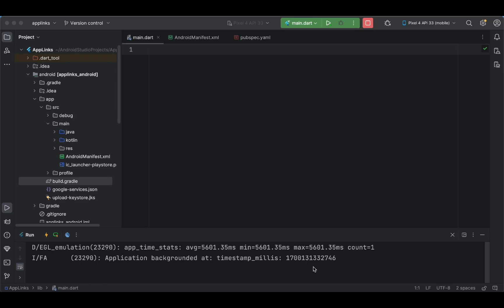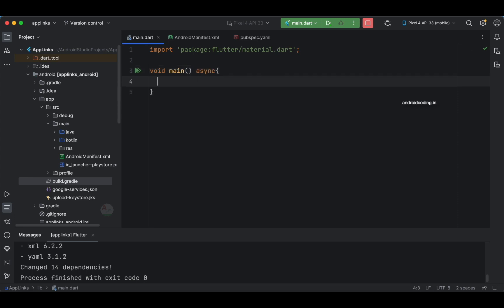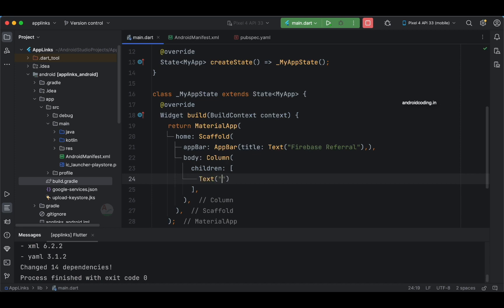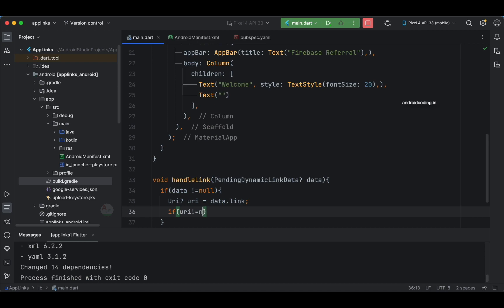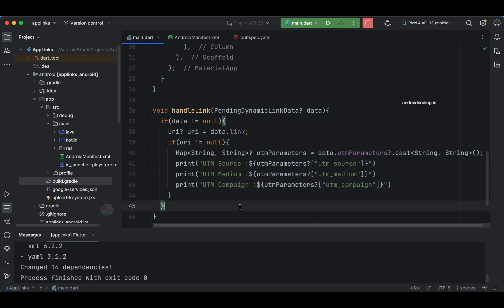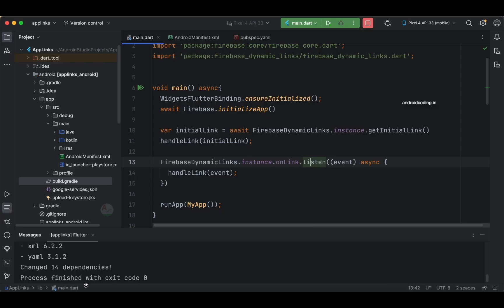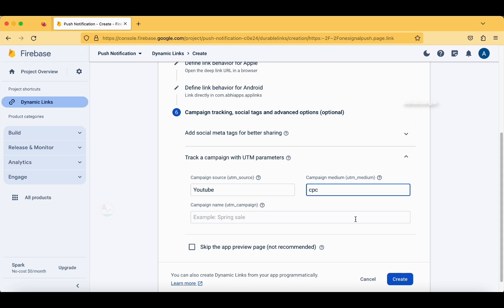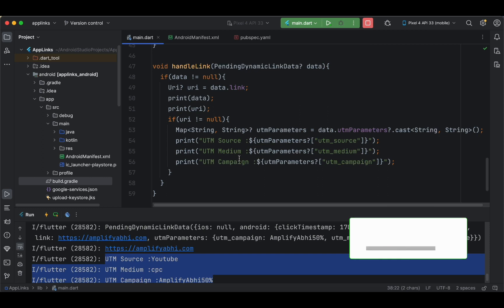Mastering Referral Codes and Dynamic Links in Flutter with Firebase | amplifyabhi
Referral system is on of the most important for e-commerce based app so as we deal with them in this part of the tutorial.

Unlock the power of user referrals in your Flutter app with Firebase! 🚀 In this comprehensive tutorial, we delve into creating and managing referral codes using Dynamic Links. Learn how to seamlessly integrate Firebase, empower your app with personalized user experiences, and boost engagement. Level up your Flutter development skills as we guide you through each step. Dive into the world of mobile app growth – it's coding magic meets marketing strategy! 🔗✨

*** Tutorial Collection ***

*** Free Courses ***